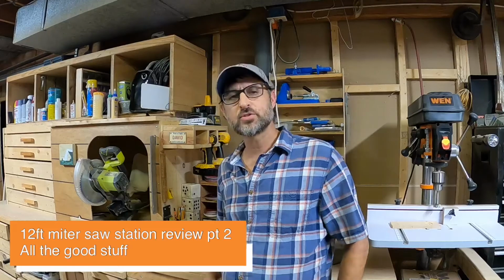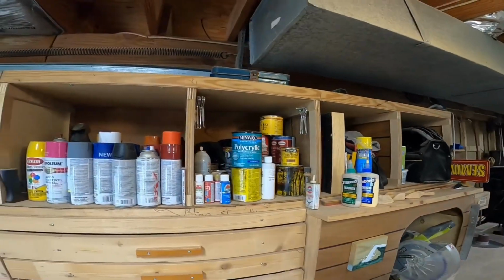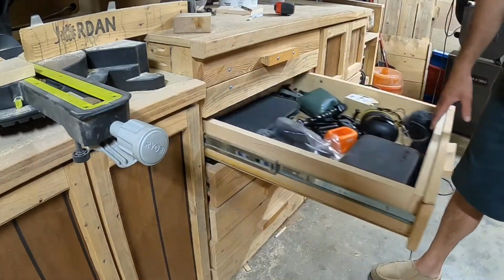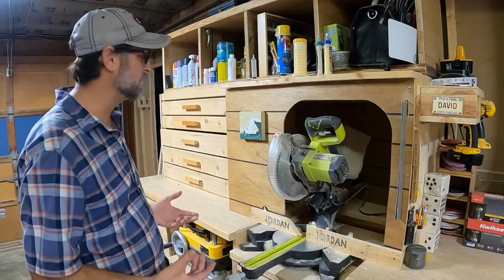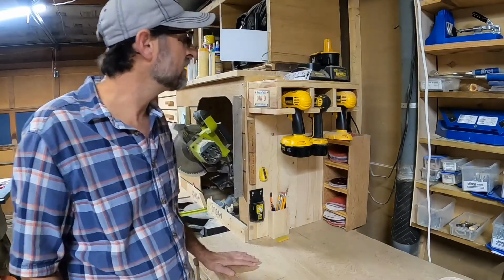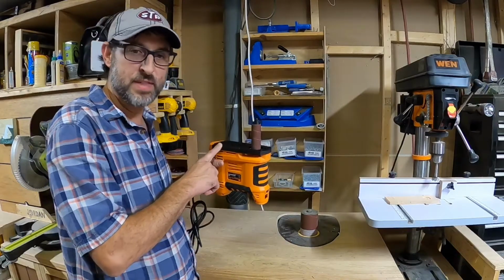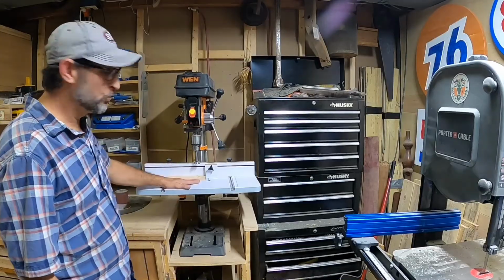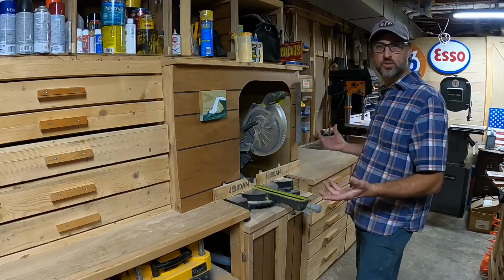Miter saw station-putting it in a small shop- review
in this video im showing everything that makes it worth while having a large miter saw station in a small space. Incorporating as many tools in it will create more space in the shop and keep if from being as cluttered even though it’s 12 ft long it’s well worth it